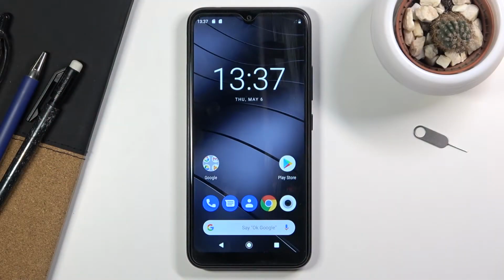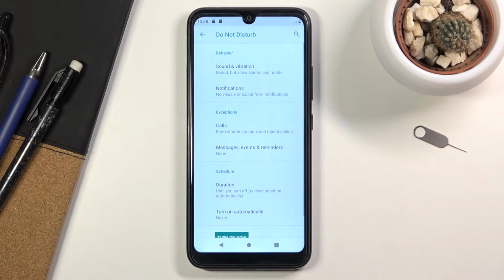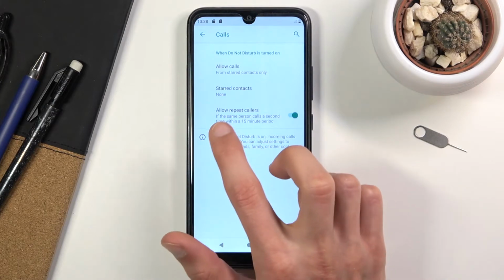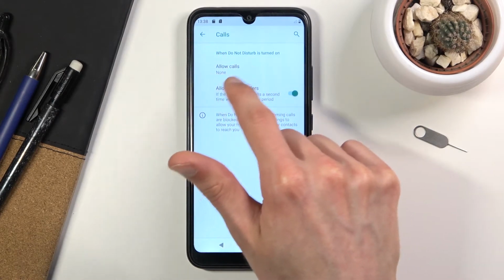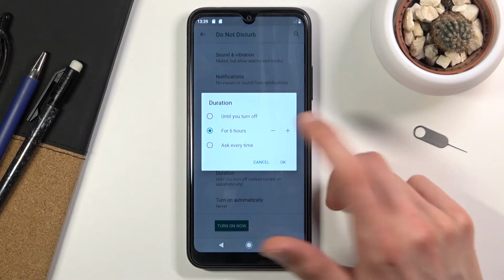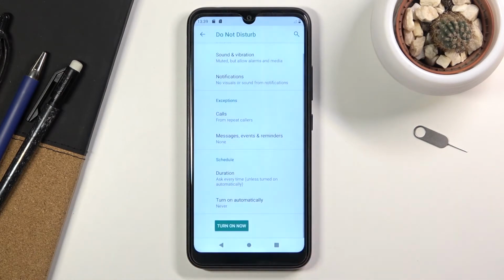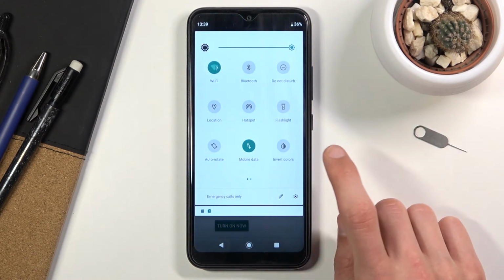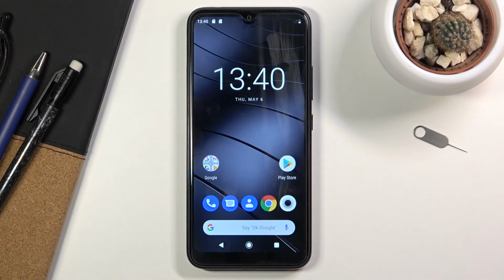How to Activate Do Not Disturb Mode in GIGASET GS190 – Silent Mode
Learn more about GIGASET GS190
We invite you to watch the video in which we will teach you how to activate the Do Not Disturb mode in GIGASET GS190. If you are looking for the best way to enable DND mode in GIGASET GS190, please follow the above instructions and smoothly adjust the silent mode on your GIGASET device. Let's learn the tutorial uploaded and customize the Do Not Disturb mode successfully in GIGASET GS190. Visit our HardReset.info YT channel and discover lots of useful tutorials about your GIGASET smartphone.

How to activate do not disturb mode in GIGASET GS190? How to enable DND Mode in GIGASET GS190? How to customize Do Not Disturb Mode in GIGASET GS190? How to use Do Not Disturb Mode in GIGASET GS190?